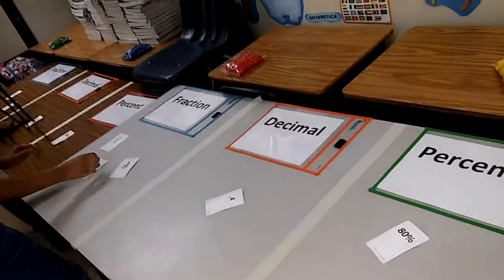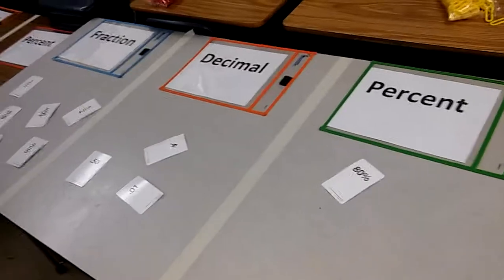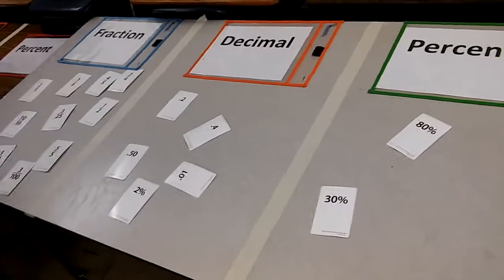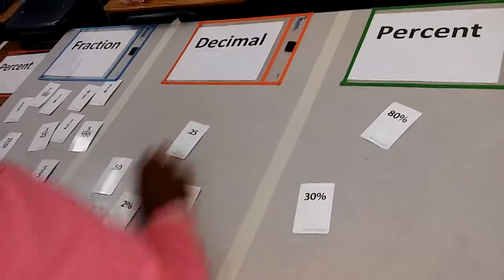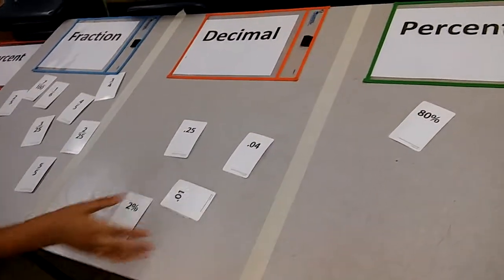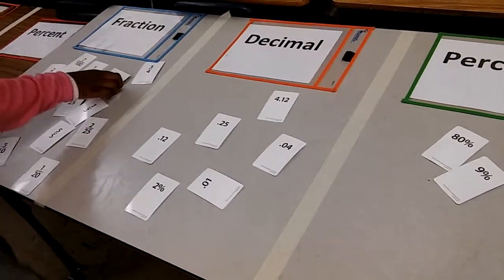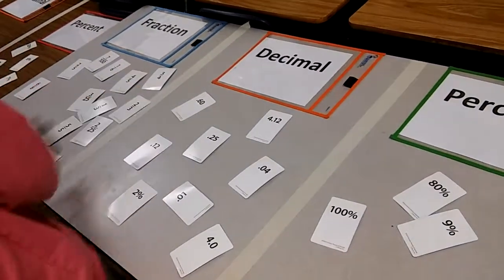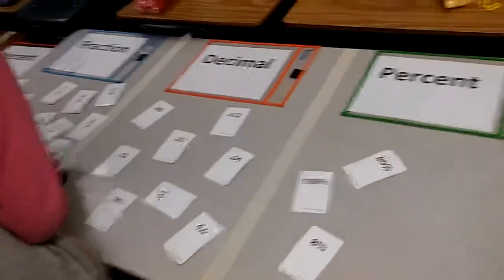Fraction, Decimal, Percent GAME (Live)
Watch how a group of 6th grade students have fun identifying fractions, decimals, & percents. Then, race to pair equivalent pairs.